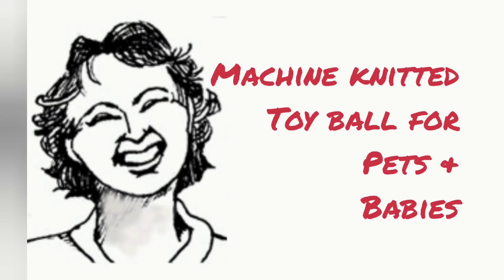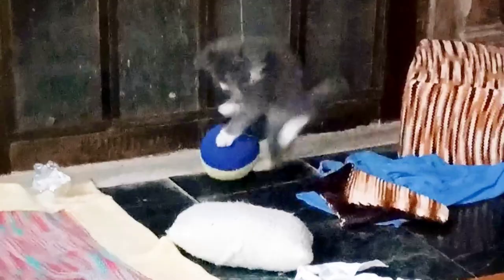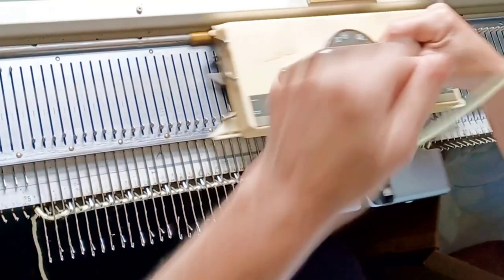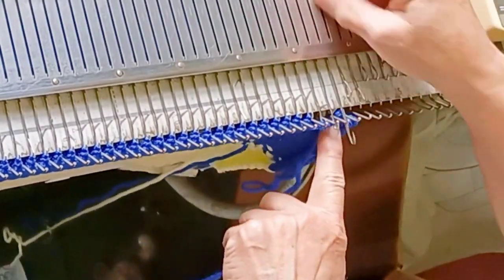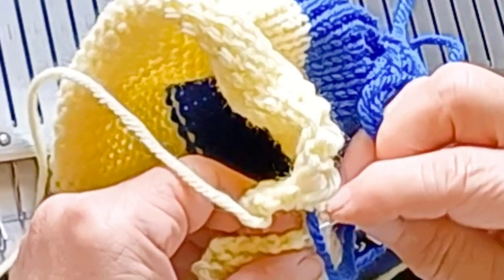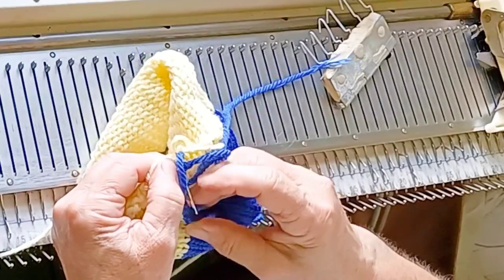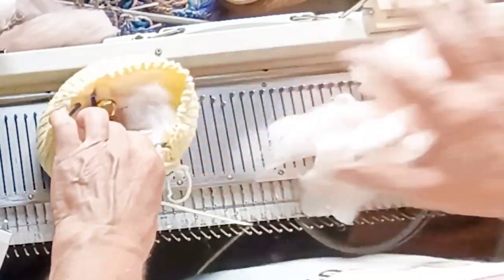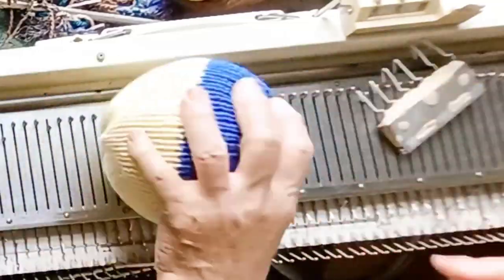machine knitted toy ball for pets & babies